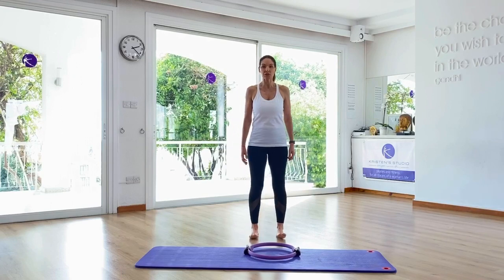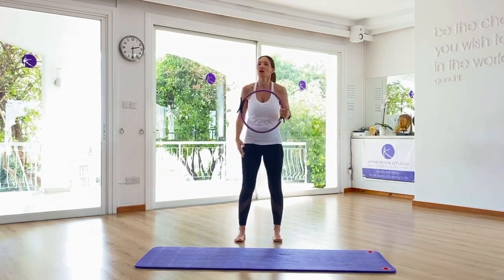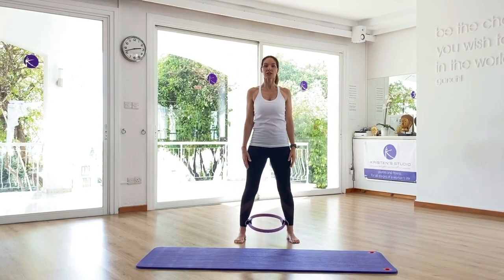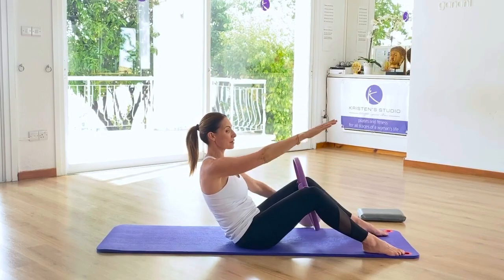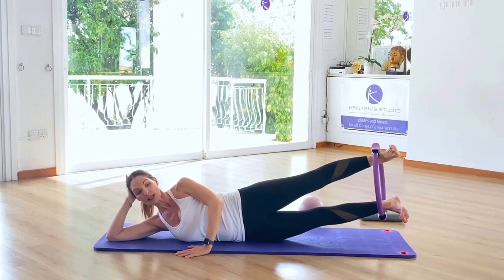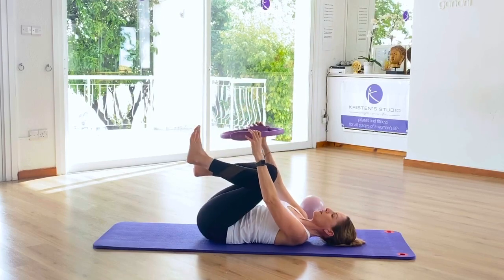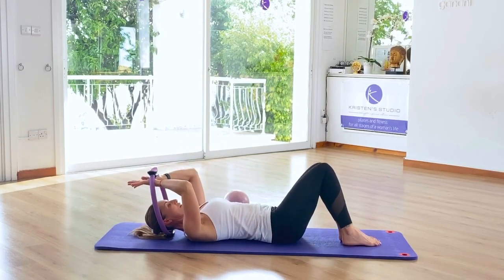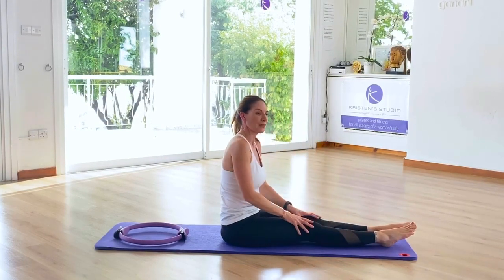Pilates Fusion with Kristen | Episode 2: Pilates Ring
Join Kristen for Episode 2 of our Pilates Fusion series. Kristen incorporates the Pilates Ring or as some of you may know it the Magic Circle into todays Mat Class. Grab a Mat (or Towel if you don’t have at Home) Find a Space & Lets get our Bodies moving...

Leave your Requests Below in the Comments...

►(6) 18:24 Fast Lane - LAKEY INSPIRED
►(7) 21:08 A Walk On The Moon - LAKEY INSPIRED
►(10) 30:47 Last Night - LAKEY INSPIRED